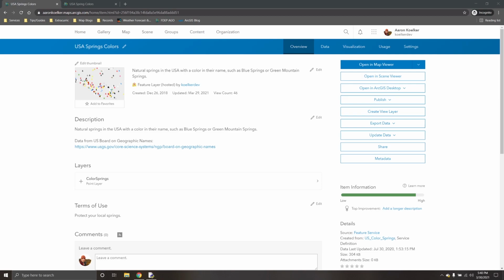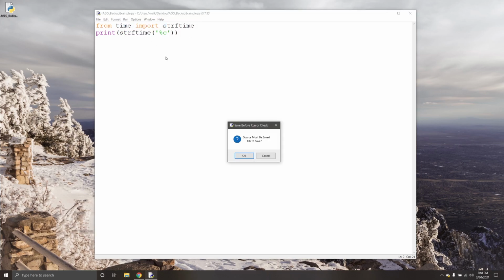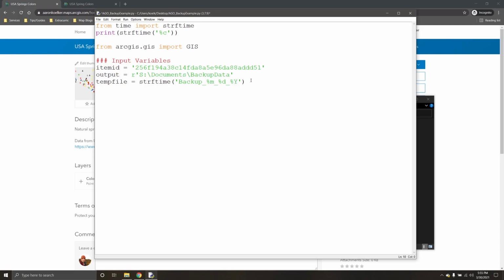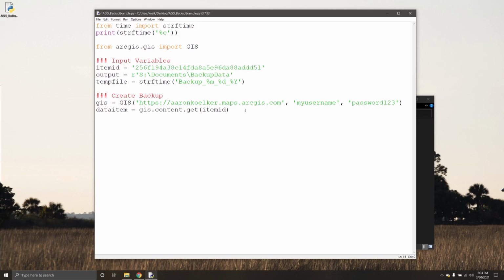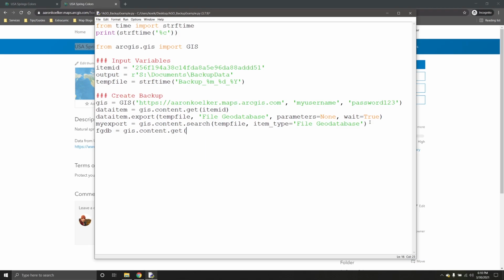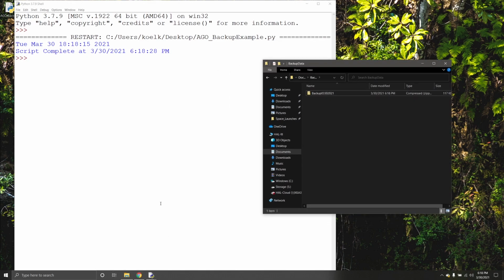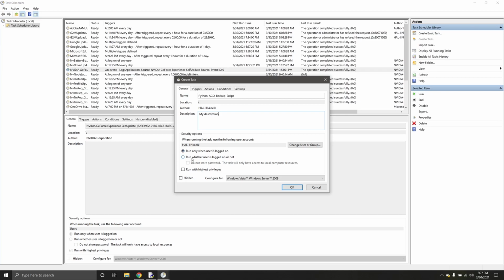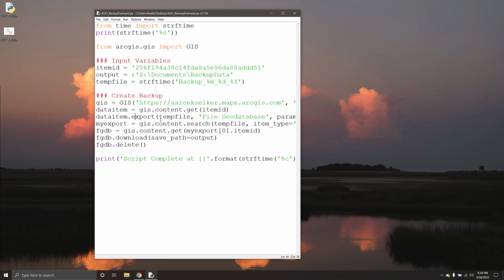Automate Backups of an ArcGIS Online Hosted Feature Layer using Python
This is a how-to video for a simple, barebones way of using python to create automated backups of your hosted feature layers stored in ArcGIS Online. It is intended for beginners or those who don't use python regularly, but need a solution. It includes using Windows Task Scheduler to run the script on whatever schedule you want. The script uses the ArcGIS API for Python, which is free to download/use, and if you have ArcGIS Pro installed on your computer, you already have it set up, as it is included in the installation. To make make this as accessible to as many people as possible, I also use the basic Python IDE called IDLE to write the script, which is included with any ArcGIS Pro installation.

IDLE general install location:
C:\Program Files\ArcGIS\Pro\bin\Python\envs\arcgispro-py3\Lib\idlelib\idle.bat
(Double click the .bat file to open IDLE, or right click and create a desktop shortcut for future easy access.)

ArcGIS Pro python.exe general install location:
C:\Program Files\ArcGIS\Pro\bin\Python\envs\arcgispro-py3\python.exe